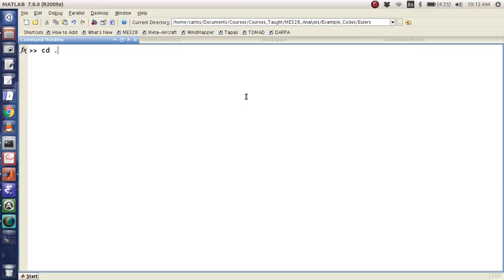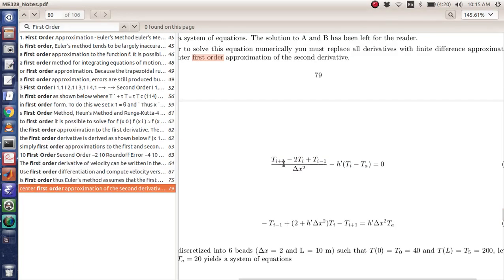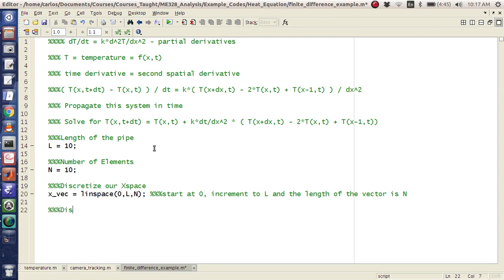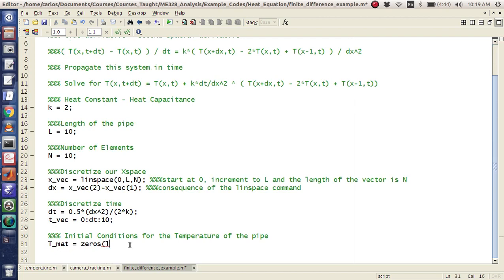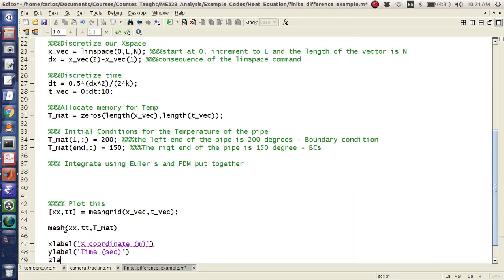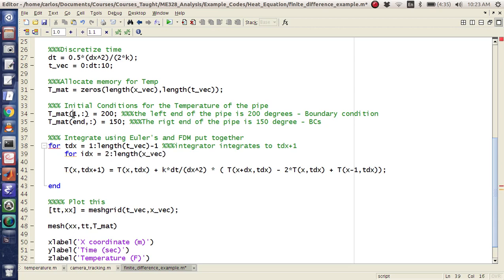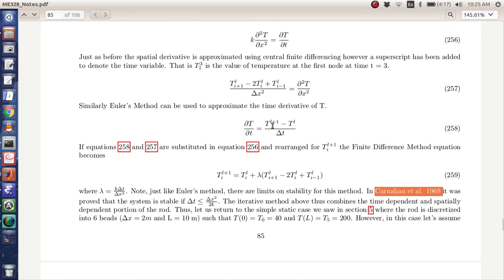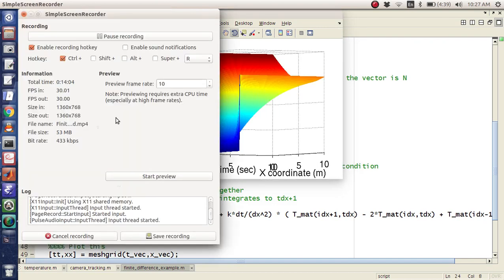MATLAB Help - Finite Difference Method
If you'd like to use RK4 in conjunction with the Finite Difference Method watch this video